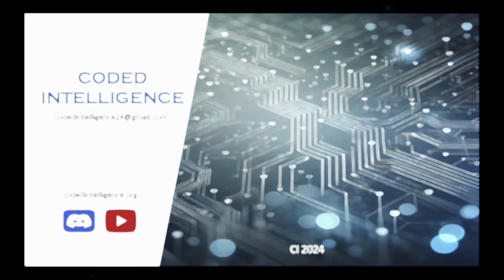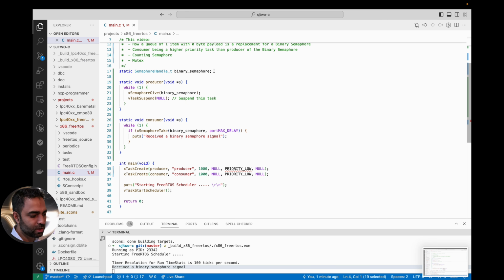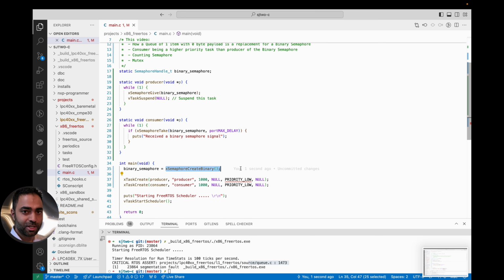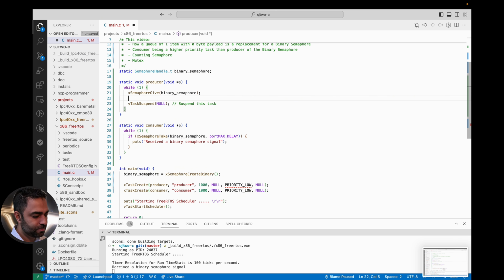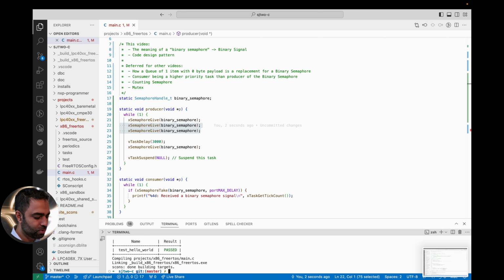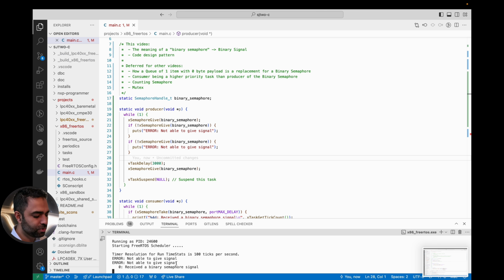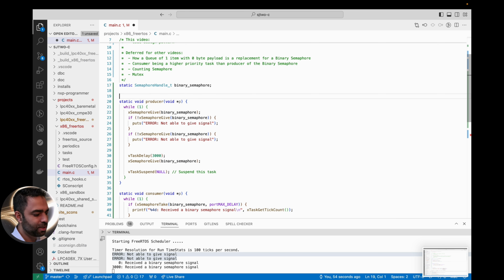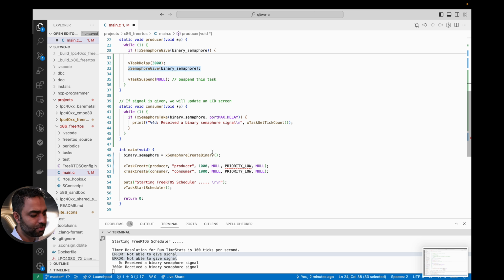Binary Semaphore - Introduction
Basics of implementing Binary Semaphores in FreeRTOS